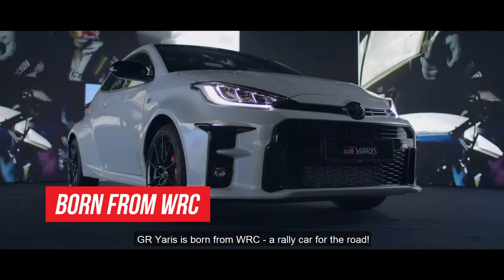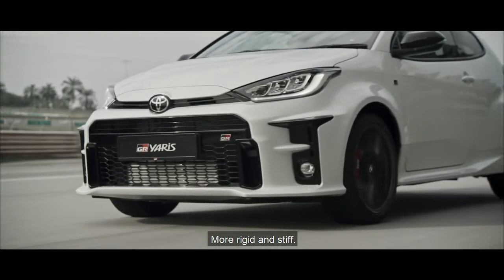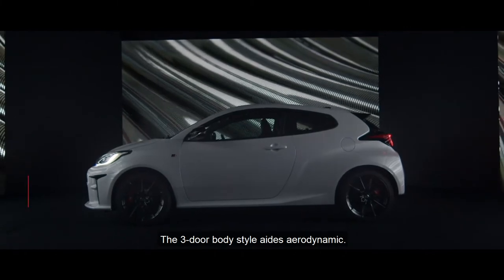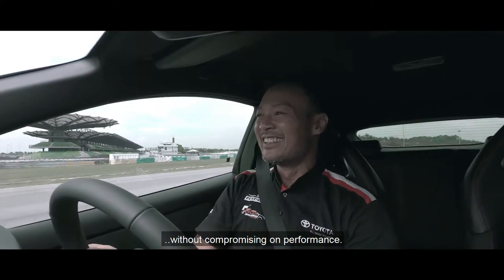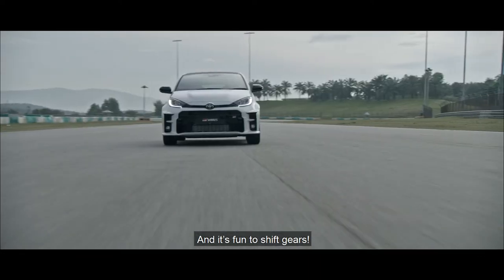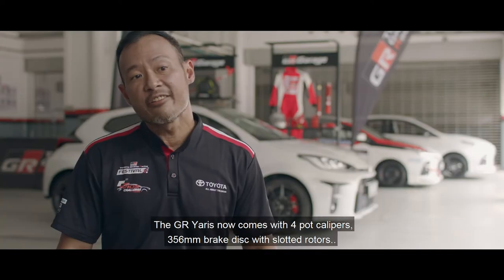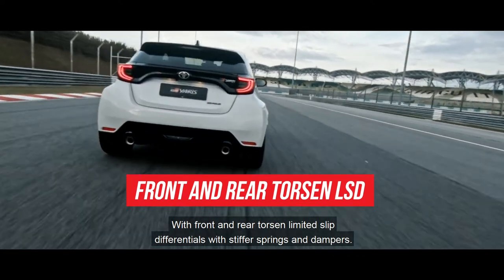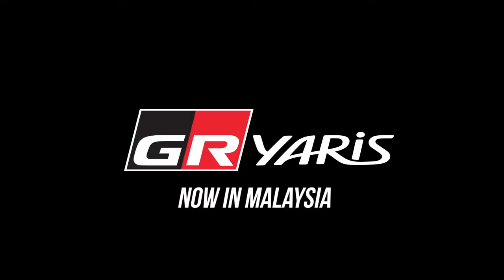GR Yaris Dynamic Drive Film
From the dirt-ridden depths of the World Rally Championship to the streets of Malaysia, the game-changer is here.

Born from WRC, the GR Yaris was crafted with only 1 thing in mind - winning. Be the select few to own one: tyt.my/gryaris

Early bird package includes a GR Yaris Scale Model, a GR Yaris Driving Experience and a GR Yaris Helmet Bag.